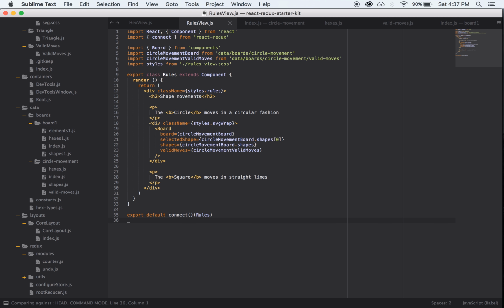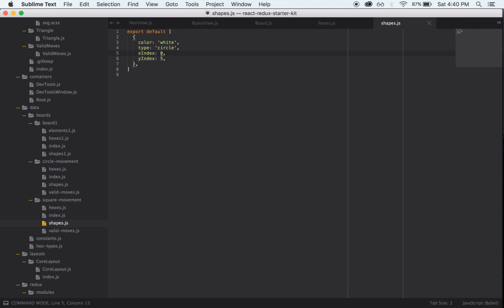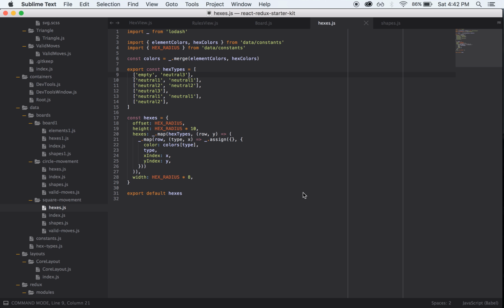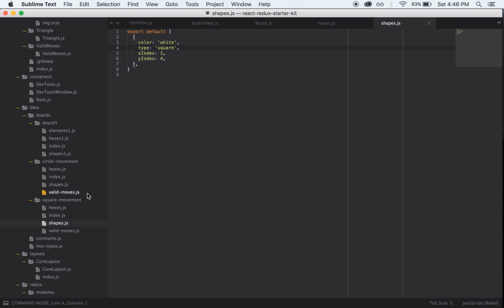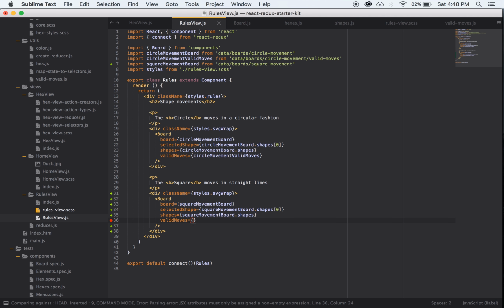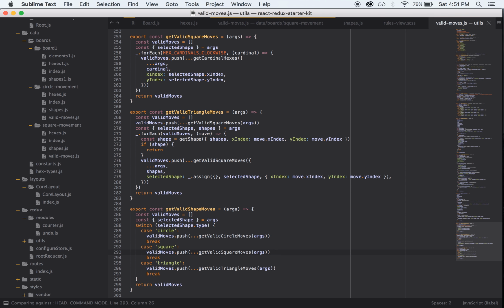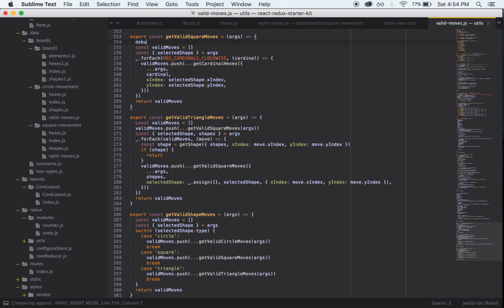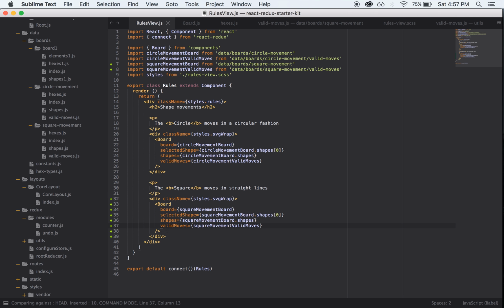2016 05 14 add square movement mini map